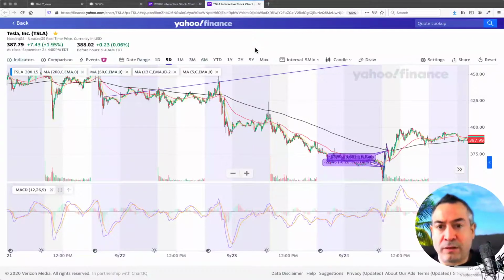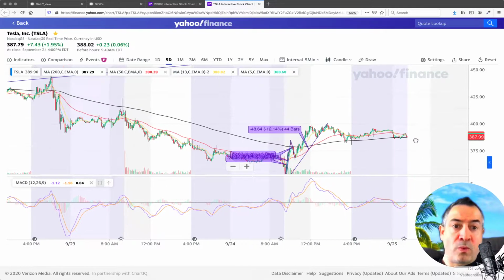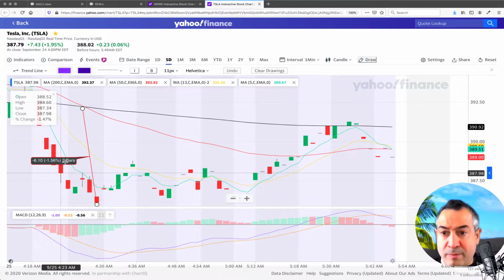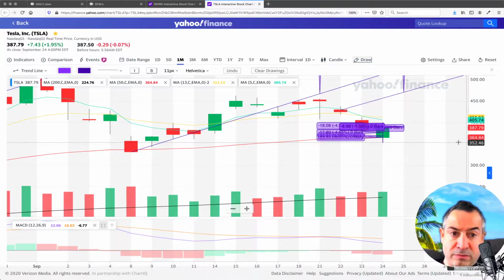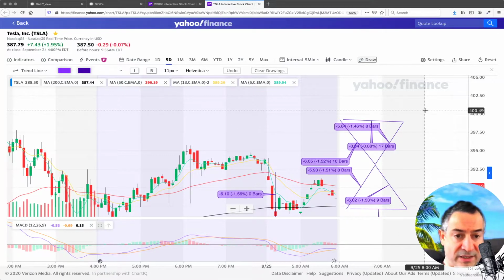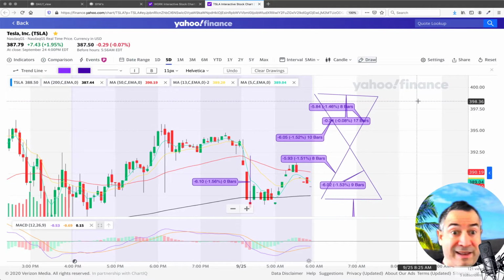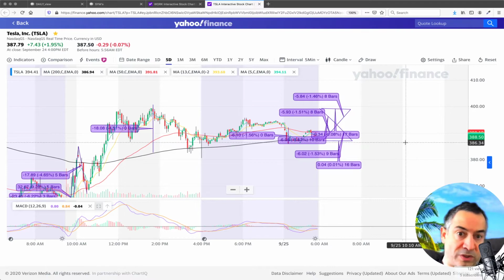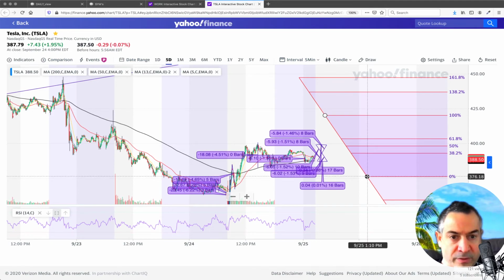SHALL WE BUY TESLA TODAY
Shall we buy tesla again  today uh is it a good moment to buy  tesla  as you can see tesla recovered a little  bit  from yesterday yesterday was at minus  six percent pre-market  so and closed at 1.95  closing time yesterday basically so it  went up almost like eight percent  from this uh deep  all the way to this closing day but  if you calculate how much it went up  in total if we do the trend you click  here  trend line let's say from the bottom  all the way okay it doesn't work from  the very  it doesn't allow me i'll do it the other  way around from the top  all the way to the bottom it went up  12 that's that was the highest peak  then it lost momentum so  it actually reached uh 499  399 almost 400  and the lowest it got to it was 352  something like that so  that would have been a very good move by  a 350 to  sell at 400 and you make 12  in one day in a few hours actually so  that would be the main goal to be able  to do this kind of movements  and it's not an easy thing at that  moment  i had no liquidity i sold my shares  two days ago at around uh 380  380 yeah so i  sold them to buy a slack works  so um and slack didn't do that good  lately it has been going down and  there was a mistake because i lost  liquidity and i don't want to sell it  at a loss even though the loss is not  too big  but i don't want to sell it to buy tesla  because  at the moment i'm heavily invested in  tesla  so what shall we do or what shall i do  in my case i'm just gonna have to wait  and why am i gonna wait i mean if i had  liquidity  i would buy a few more shares  i would have liked to buy them at this  lower point  i'm pretty confident after this recovery  that tesla might go up i mean you can  see already some up momentum here  in three hours and actually it was  negative  a few minutes ago but it's  wanting to go up i mean it's trying to  go up  so let's see  what could be the strategy for the day  so if we zoom in  into pre-market  we can see  so far we're trading above the 200  moving average  that's a very good sign yesterday  it surpassed by a lot  the 200 moving average let's calculate  what percentage we were above  so more or less in a straight line from  the highest peak  we were like four and a half percent  above  moving average that's really good sign  that's a really good recovery after the  big drop  after battery day um then it retested  the 200  and bounced back to close above moving  average  but right after closing  it dropped directly in after hours  and uh then it recover again  all all the time above uh the 200  here it's been moving around it  and and at five minute trading let's do  uh one minute trading we can see more  detail  actually when it went uh  below the 200 moving average the the  difference  between five minutes and one minute it's  pretty big um we could try to  see what's the real percentage here  let's see in the lowest point  it went down 1.5 percent  so that's something to consider  that if it continues to go  below it might be risky to buy  it might be better to wait a little bit  and that's just in my opinion i mean you  can do whatever you want with your money  but at this moment i would be very  conservative  and i would try to do very small  uh investments amounts start by  little i know it goes against the rule  the main rule is to  buy cheap oops sorry  so the main rule is to buy  a lot at the bottom  and it's a triangle  and that's for buying so when you buy  you want to buy  a lot at the lower price and then  less as it goes up okay  but that's what makes things complicated  in trading  and especially with tesla you never know  if it's going to go up or if it's going  to go down how much is going to go up  how much is going to go down  we just know that it has been going down  for a while  it went down more or less like 20  which that could be  the limit uh it retested  some low  areas i'm gonna see if we can  probably we'll do the one month  so we retested the 350 i think it was  it retested there and it bounced back  so could that be the  very best button  could it be it could uh in my opinion it  might be  i don't think it's going to go below  that at least not  below the 350.  the lowest it has been in the last  month that was uh in the 9th of august  was 329 so that  acts as a support line  and so worst case scenario it could go  all the way to 329. i mean worst case  scenario it could go below that  you could go to the hundreds but at the  moment  given the situation given the recovery  and given that we are trading above the  200 moving average in the monthly  and we're gonna check in the five days  in the five days we're trading in five  minutes  we're trading above the 200 moving  average  so ideally we would want to buy the most  uh it would have been like at least  in the 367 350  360 something like that  that would be the triangle rule and buy  less  as it goes up and for selling  it works the other way around so for  selling what you want to do  it's ...